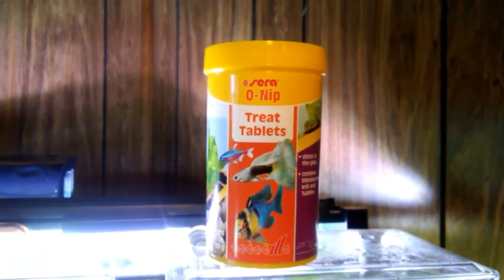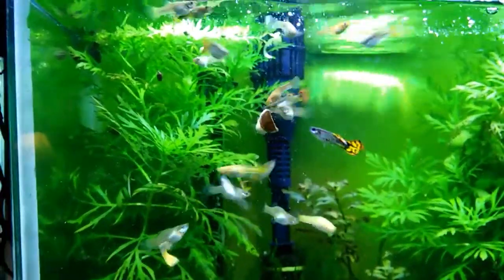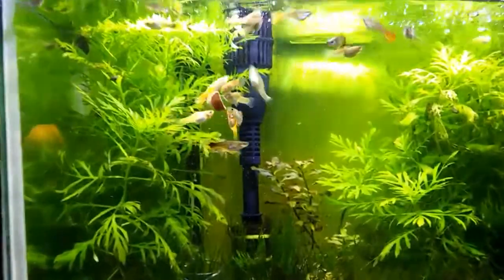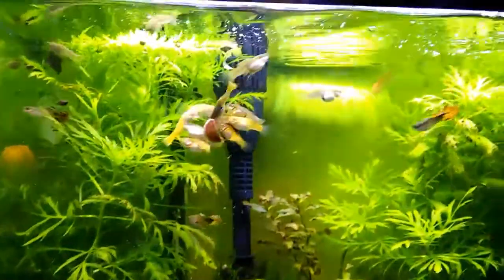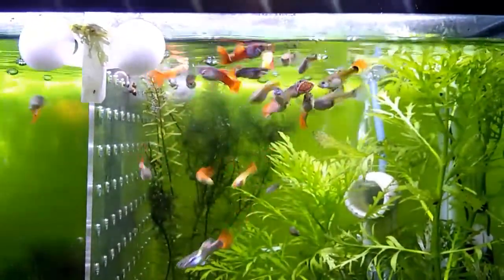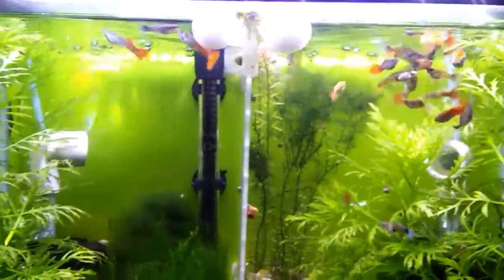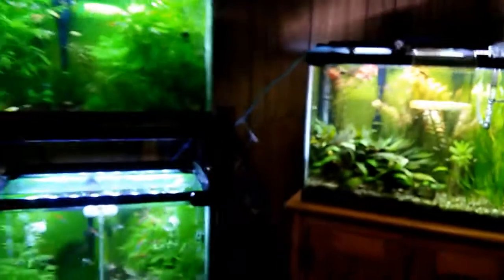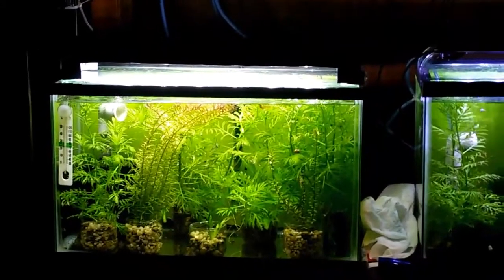Guppy feeding on Serra o nip tablets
Feeding serra o nip tabs